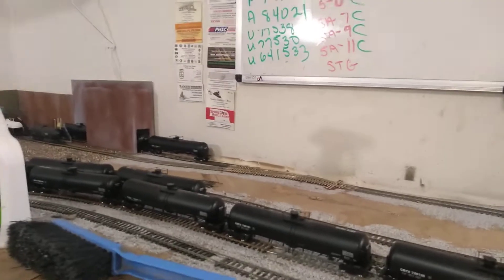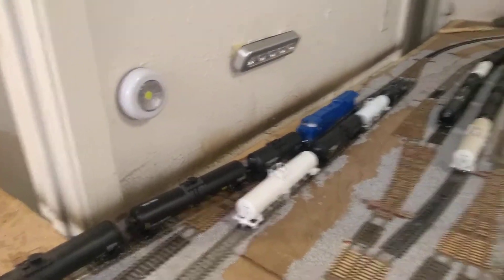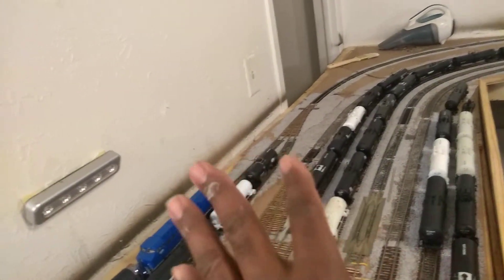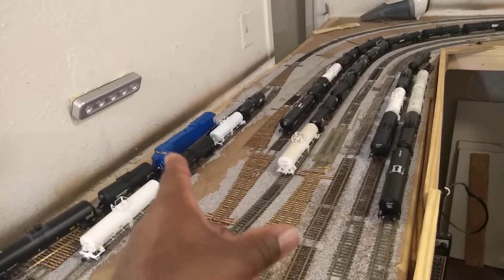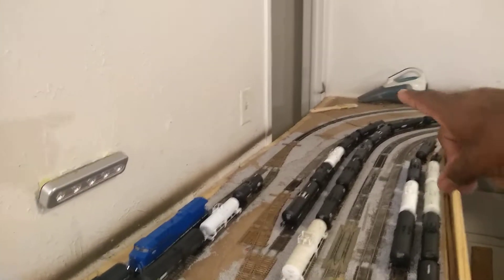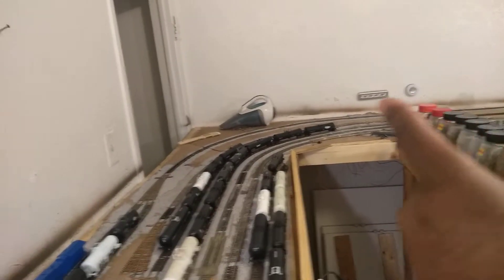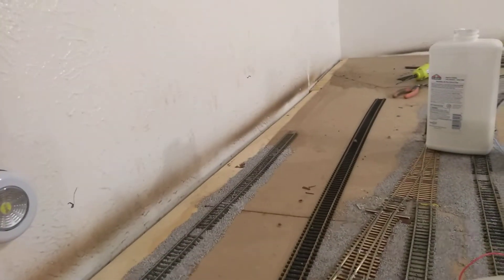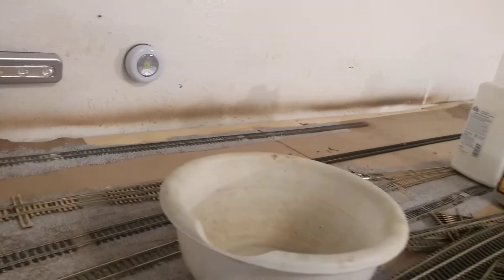Layout Update The Improve Closet Branch